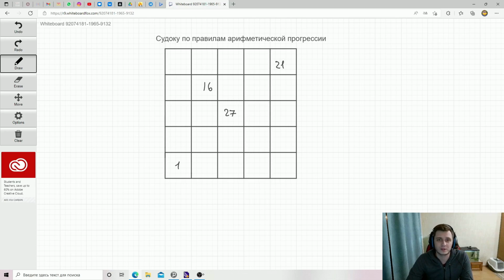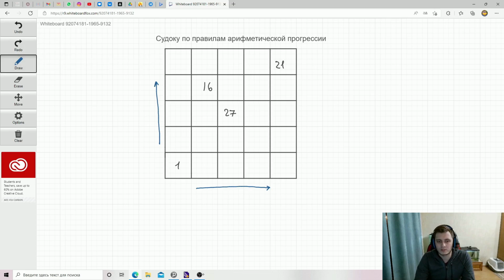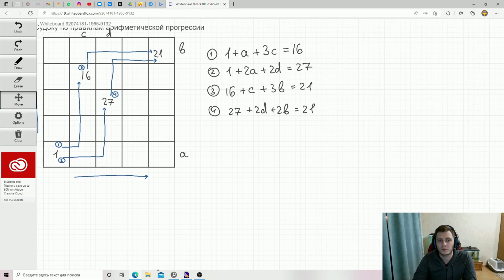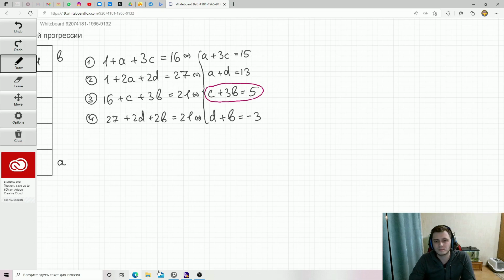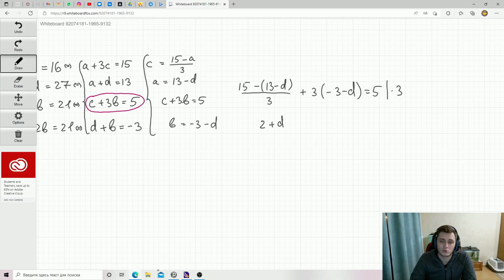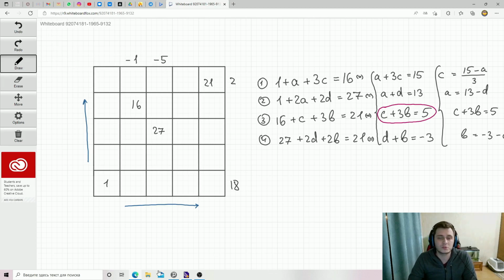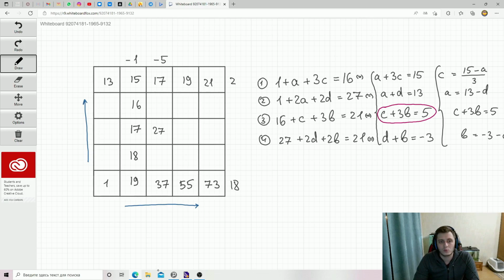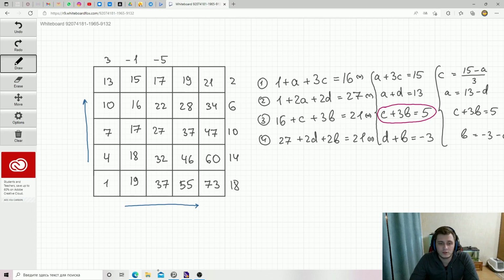Math sudoku ▶ Interesting Task №2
Interesting maths content.
Translaited by neuronet.